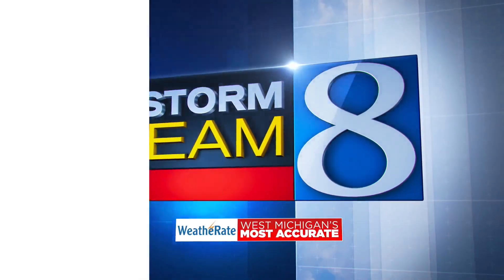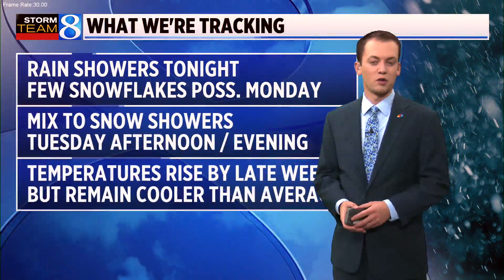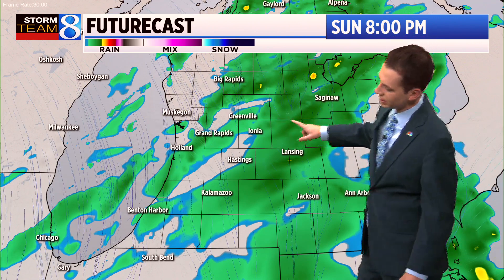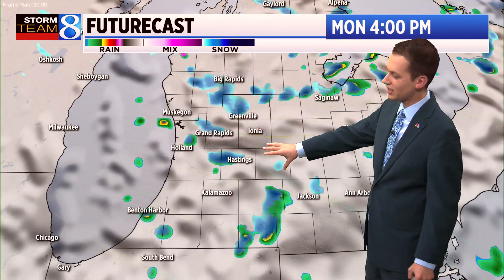Storm Team 8 forecast, 6 p.m., 102923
Rain continues through Sunday evening and overnight. It will wind down by Monday morning but a few snowflakes may slip through. (Oct. 29, 2023)